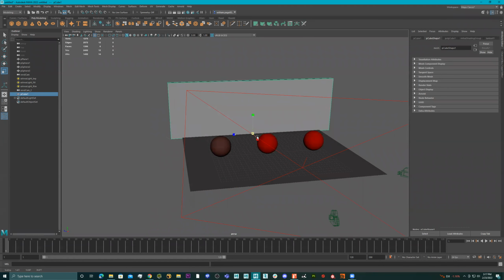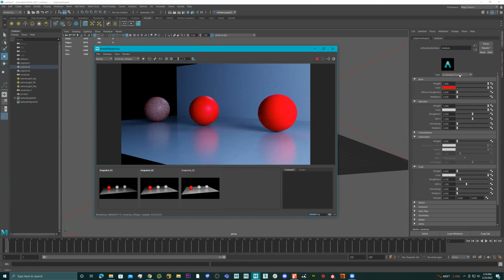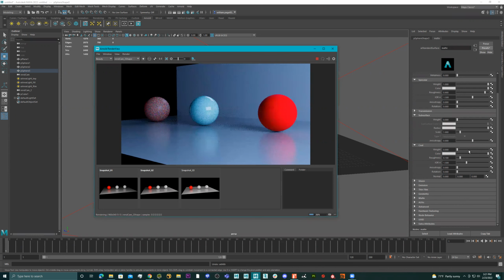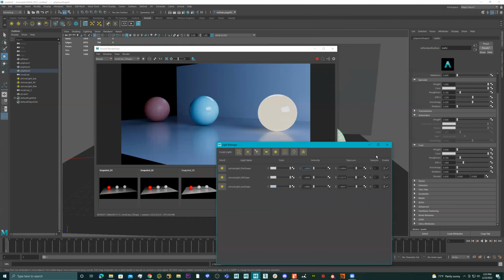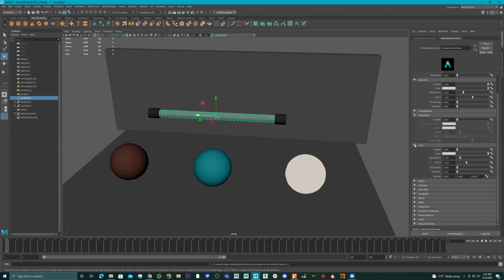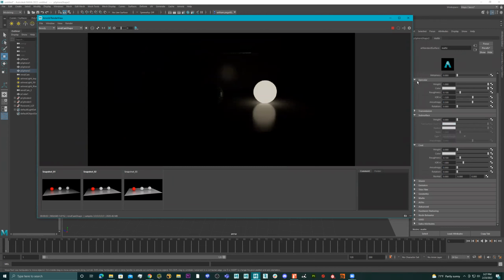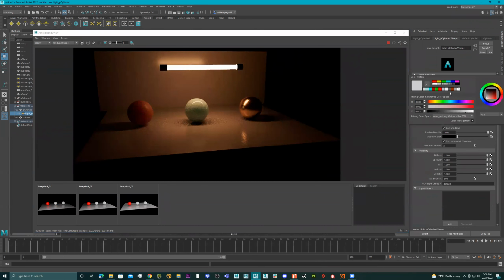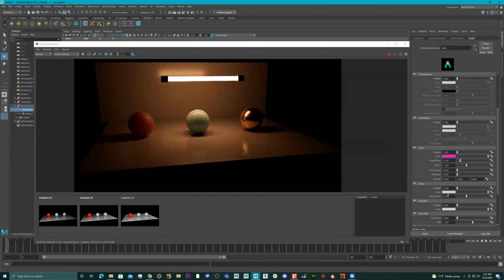Autodesk Maya || Introduction to Arnold Materials, Mesh Lights + 3 Point Lighting